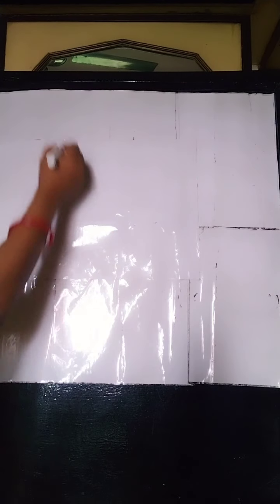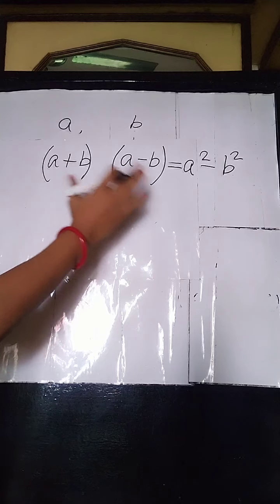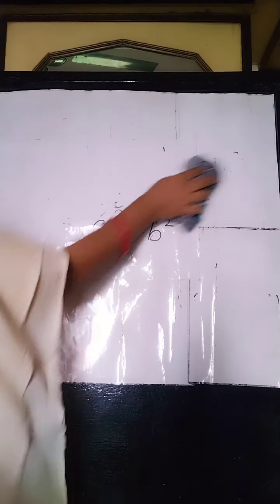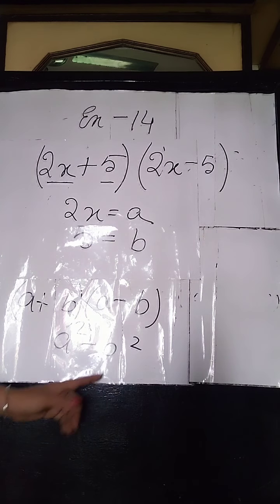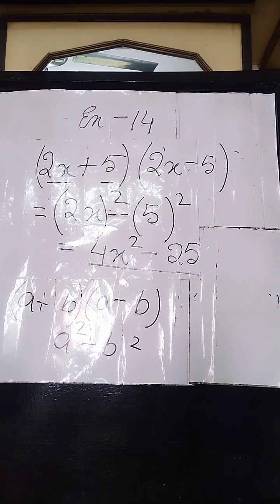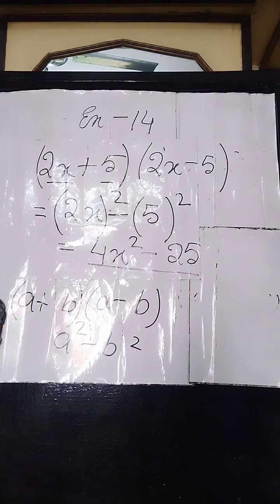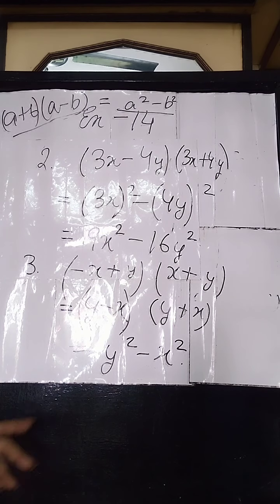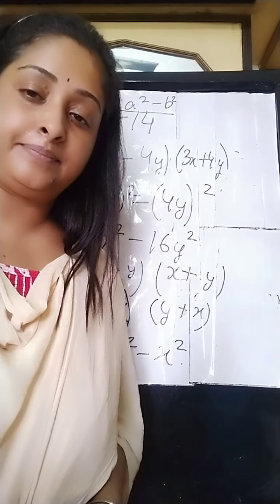Class VII Algebra Formula Ex- 14 Part I 2021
Moonmoon ma'am - Class VII Algebra Formula Ex- 14 Part I 2021